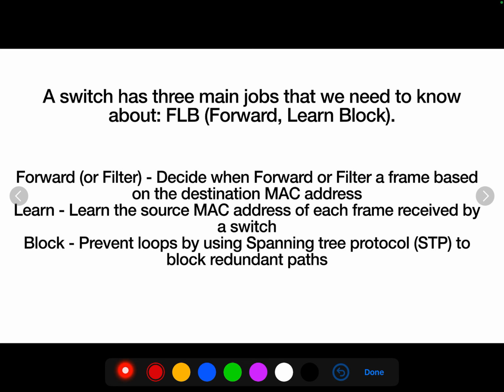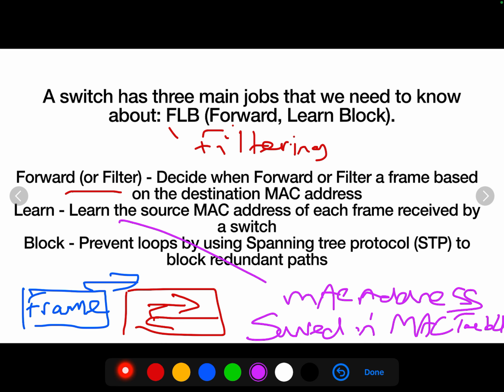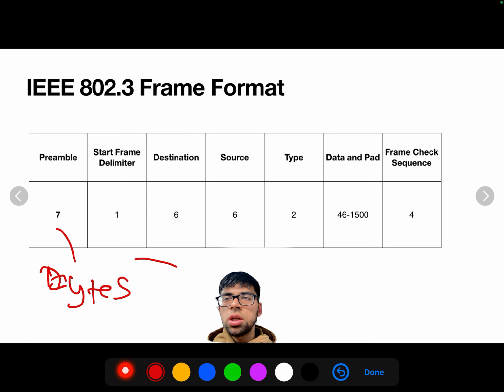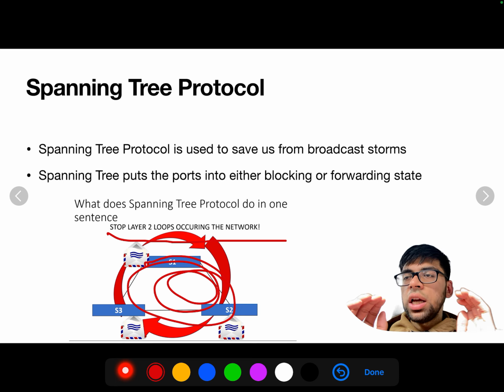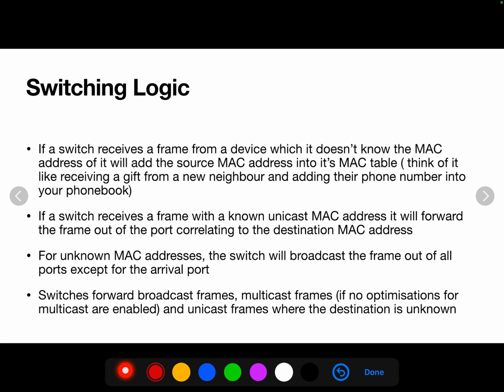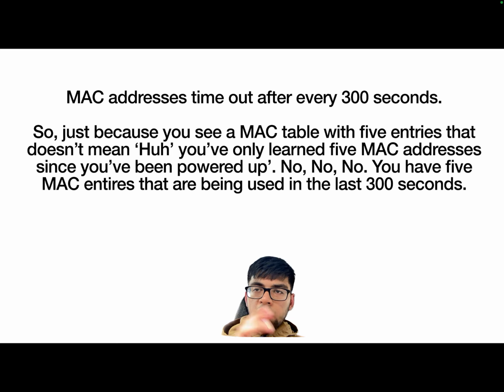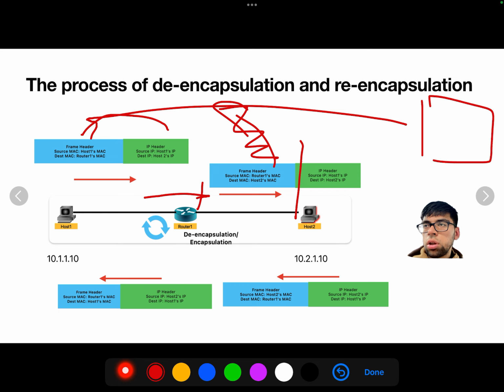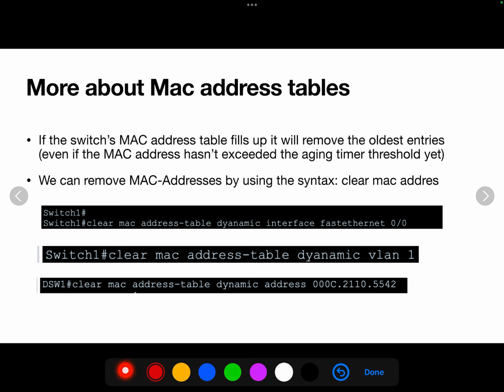Analysing Ethernet LAN Switching - Part I